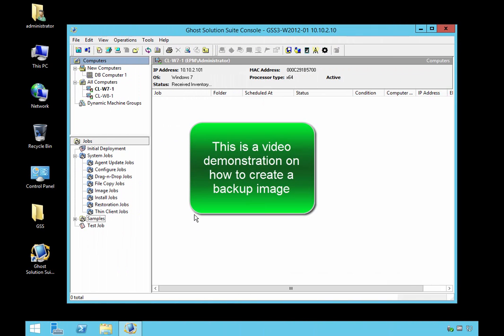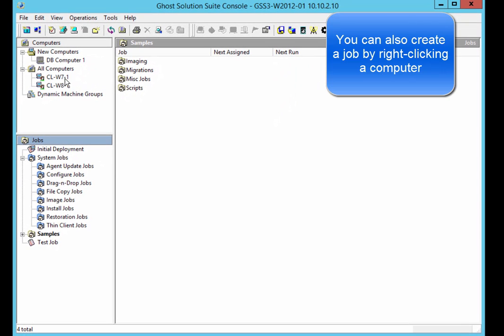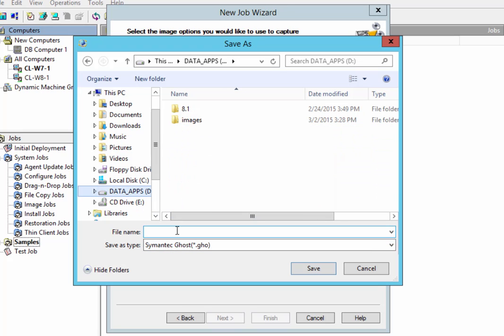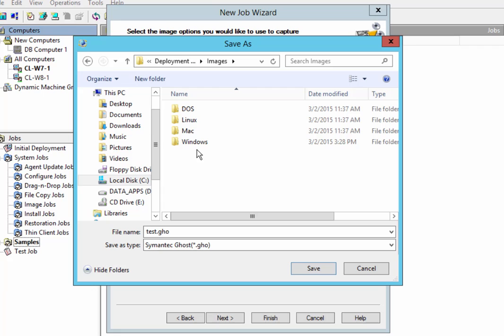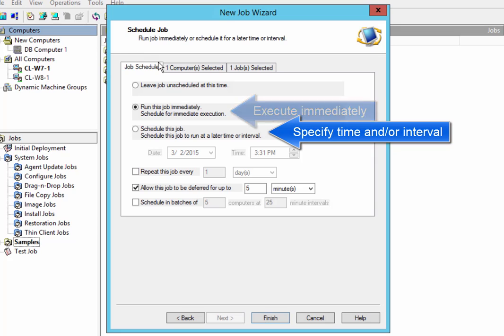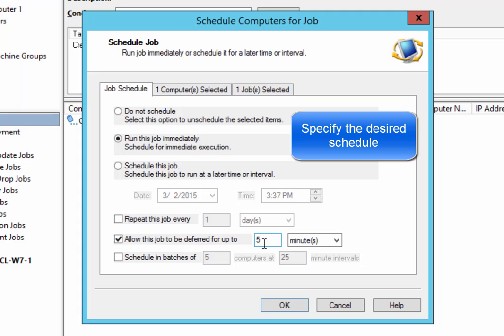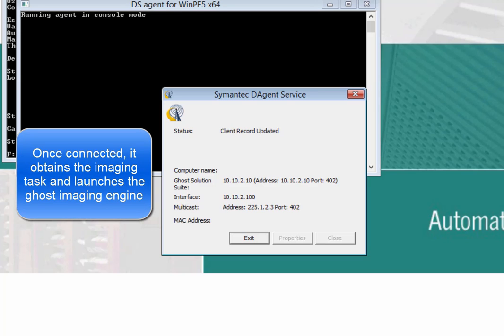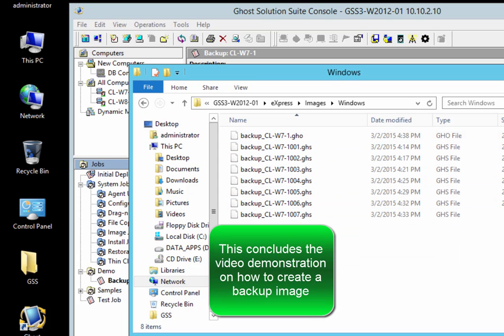Creating a Backup Image of an Individual Computer | Symantec Support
How-to guide in creating a ghost image backup job and applying it to a computer.